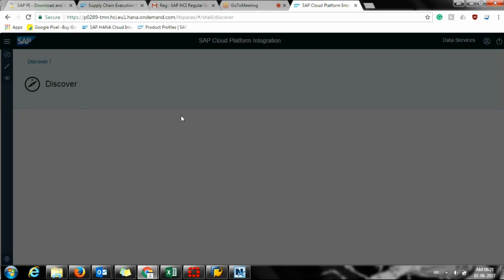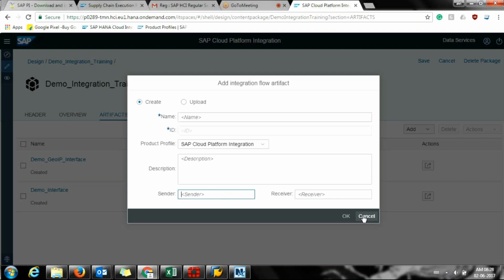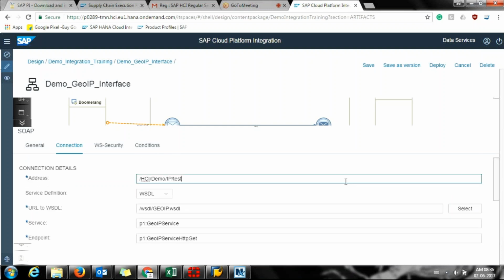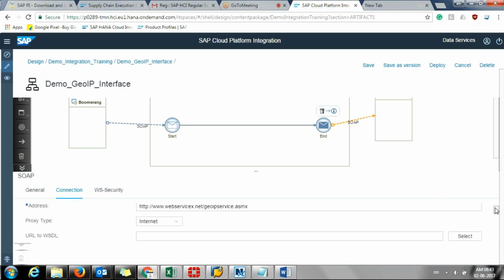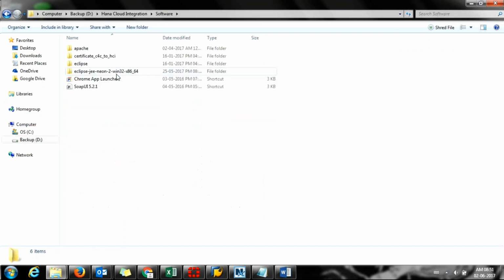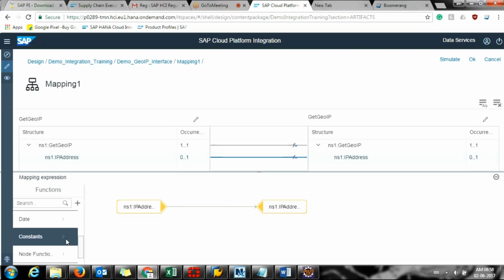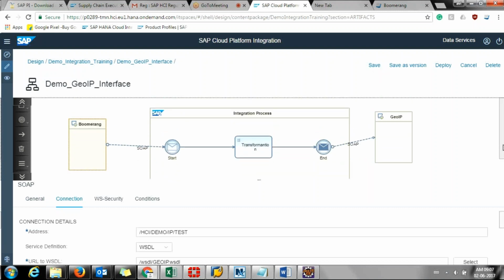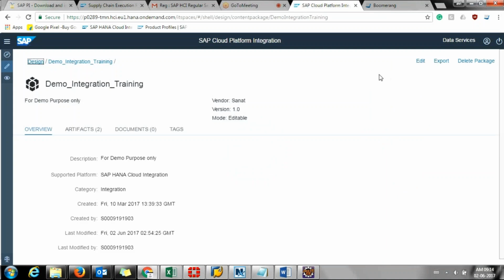SAP HCI - HANA Cloud Integration || 12. Demo SAP Integration Scenario